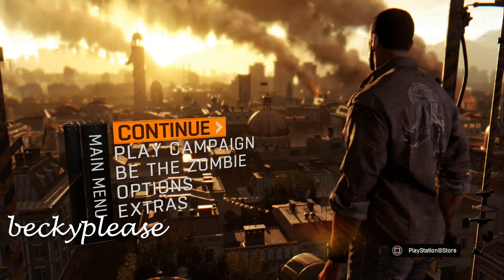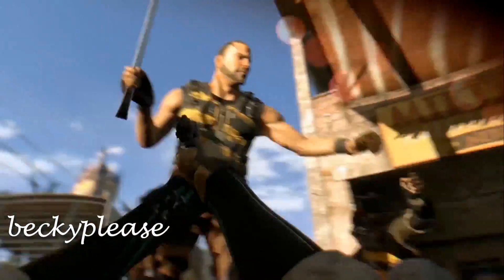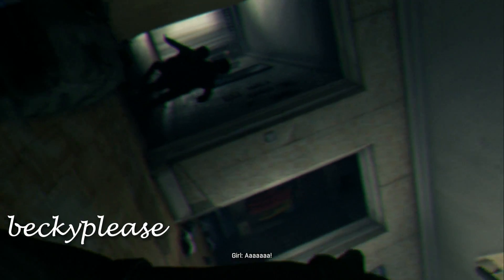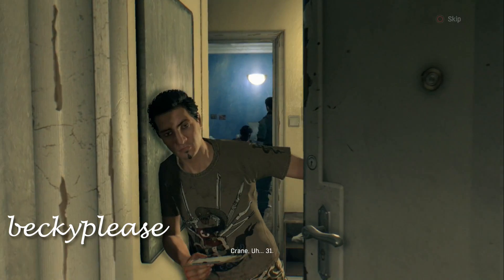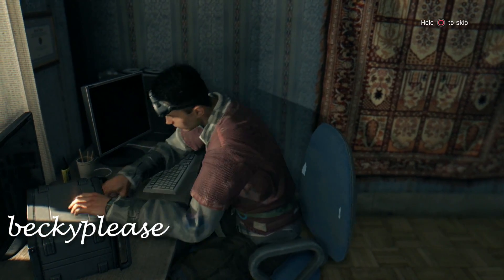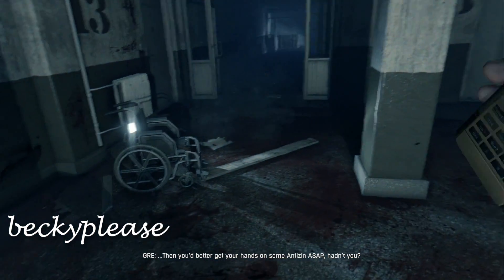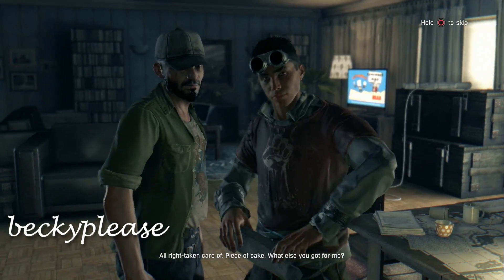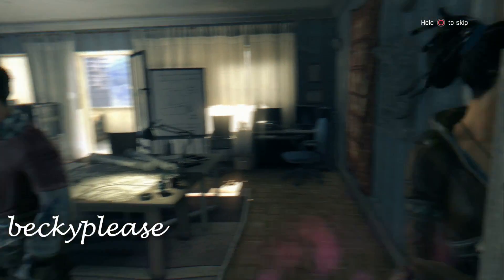"You killed my brother, get me booze!" - Dying Light Episode #1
Dying Light for the PS4. Watch as I jump out of an airplane, get beaten by thugs, ruin a family, and more!